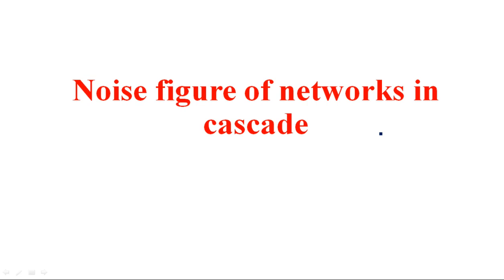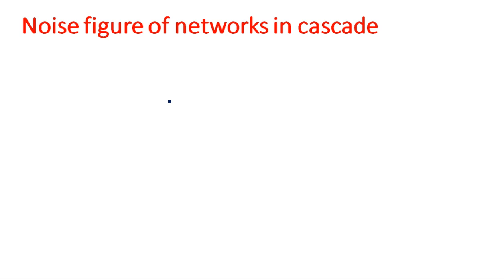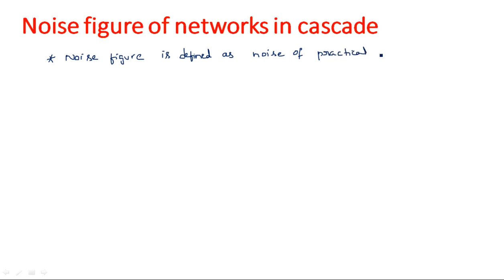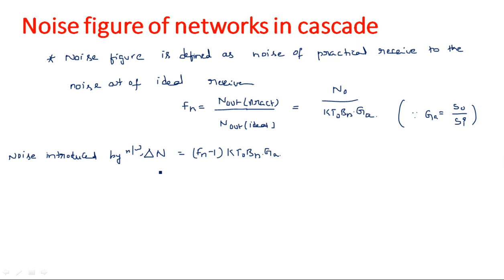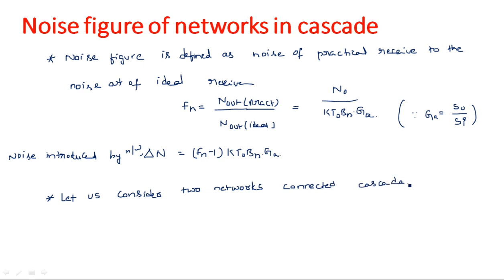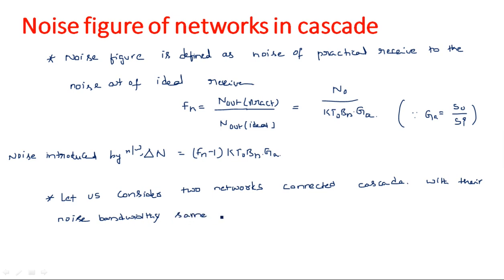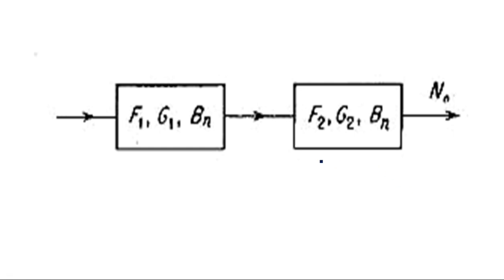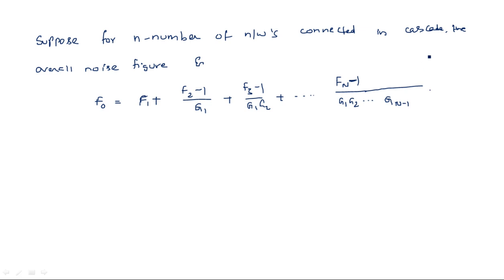Noise figure | Cascade of networks | Radar Systems | Lec-62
Radar Systems
Noise figure of networks in cascade